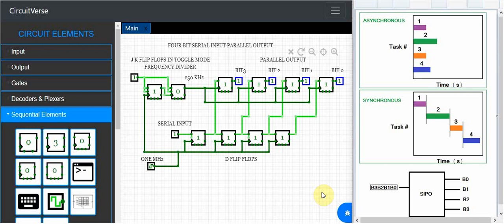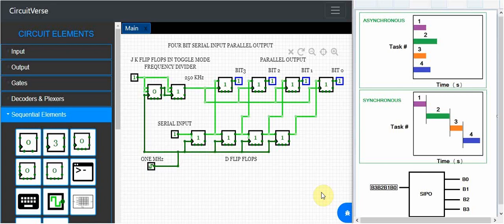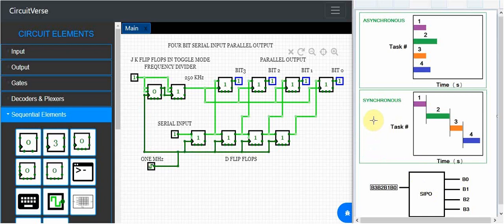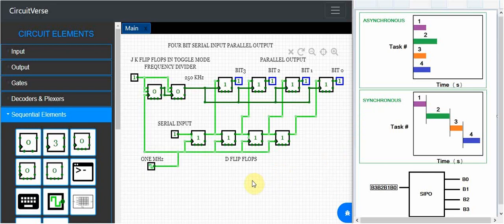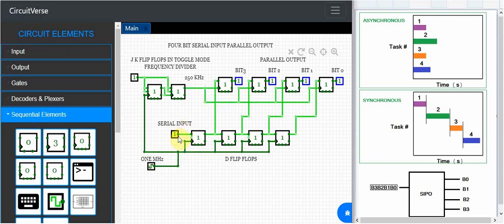Video 12 - Creating a serial input parallel output device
In this video you will learn how to create a four bit serial input with parallel output device.